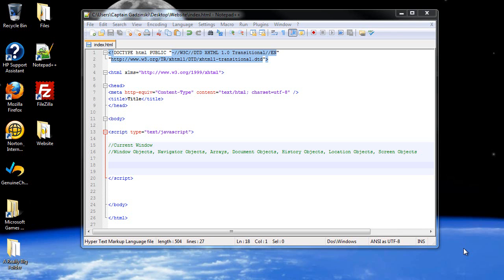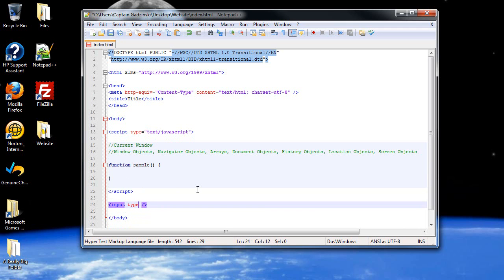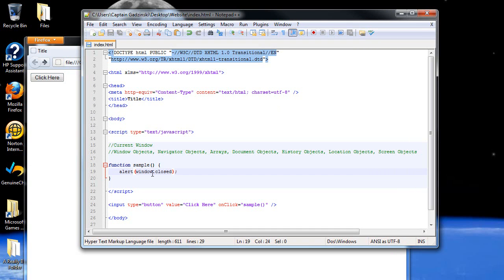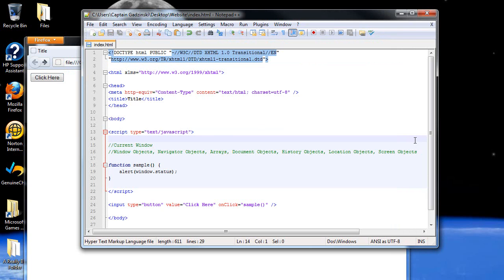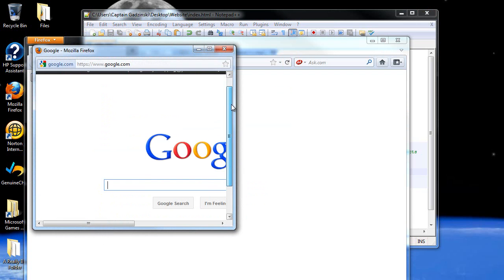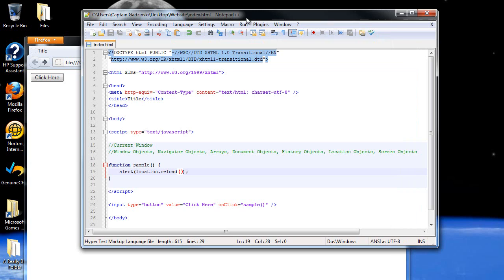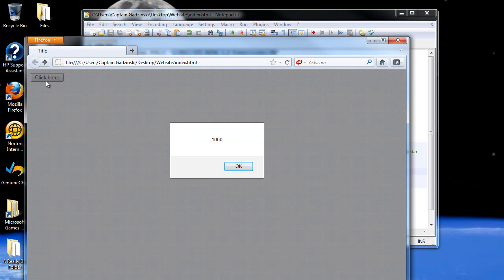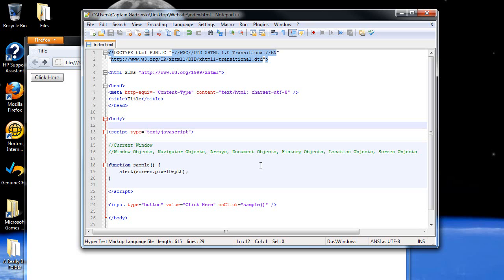Javascript Tutorial 14 - Browser Object Model (BOM)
In this tutorial, I will be introducing the Browser Object Model in moderate detail.